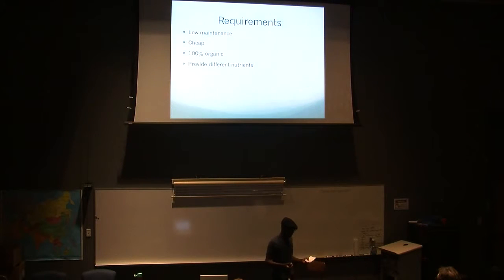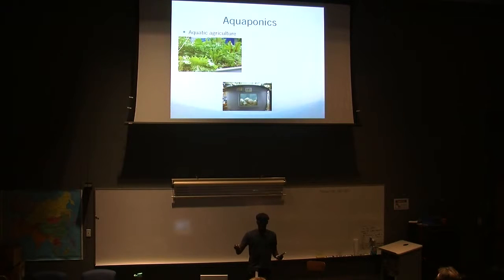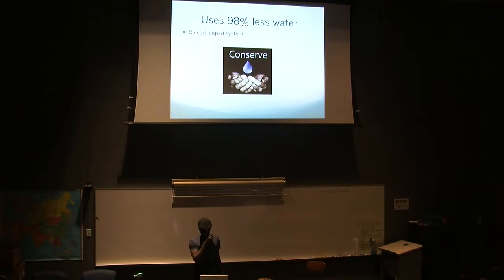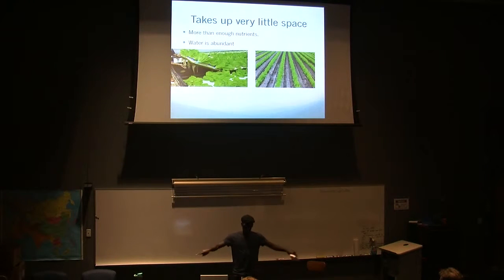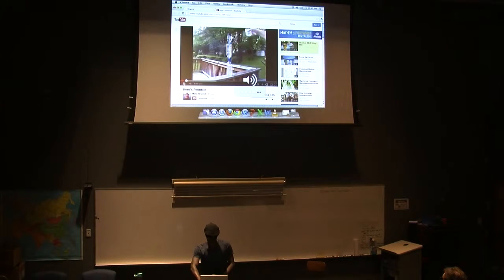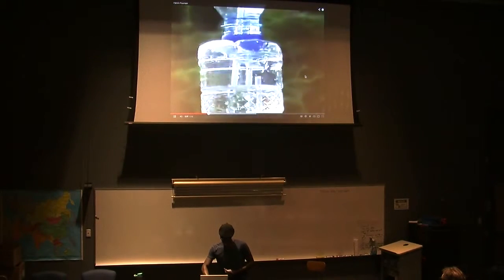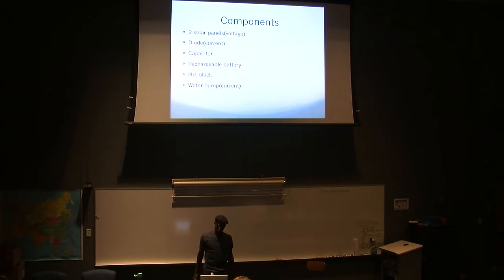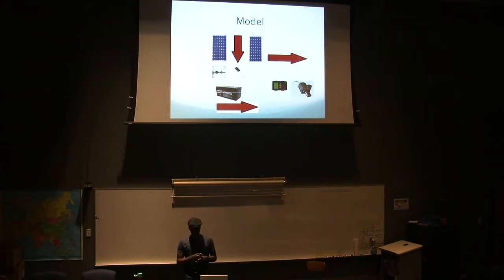Cedric Masengere: Aquaponics and urban agriculture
This was his formal presentation of his Senior Capstone Project, presented before a closed-panel of faculty and alumni judges in May, 2013.